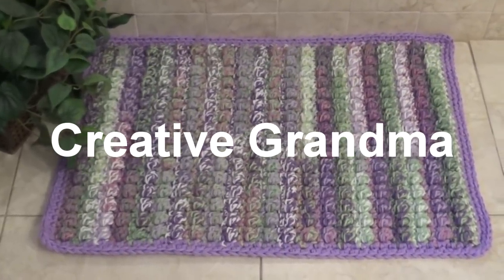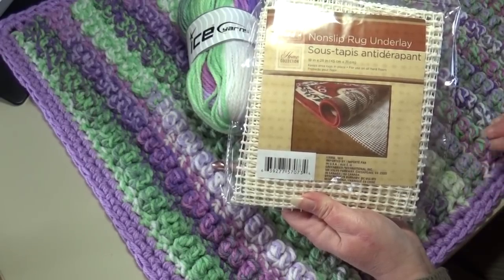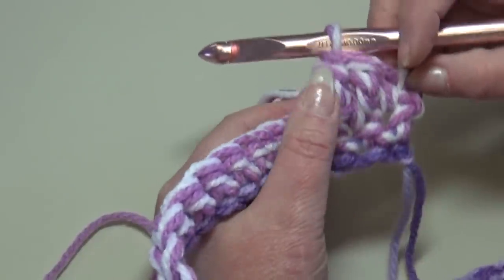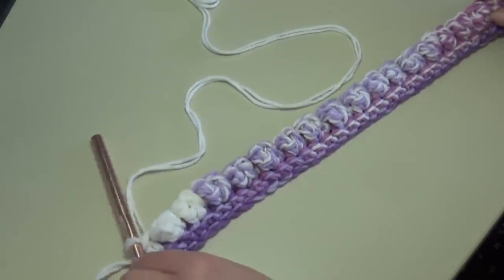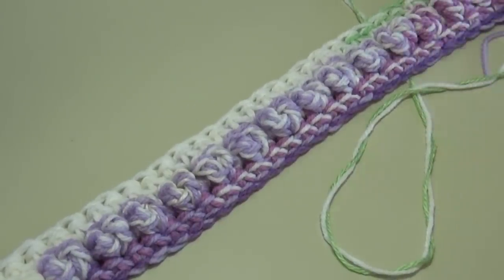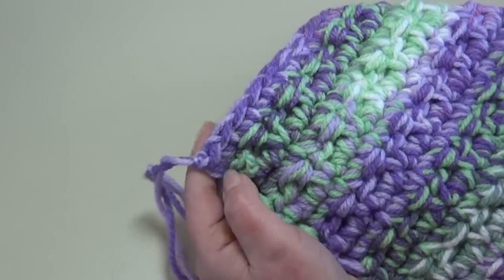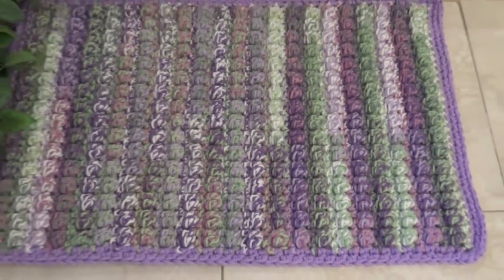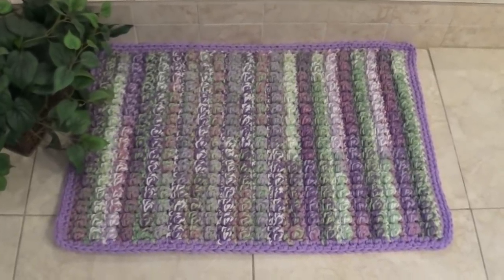Springtime Bath Mat - Rug Crochet Tutorial made using Ice Yarns Magic Bulky and Classic Chunky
ICE YARN LINKS   Enjoy the Show and Tell